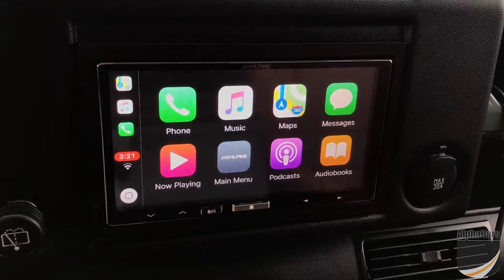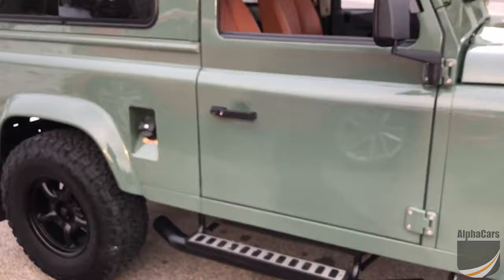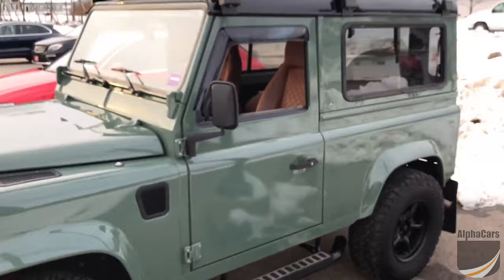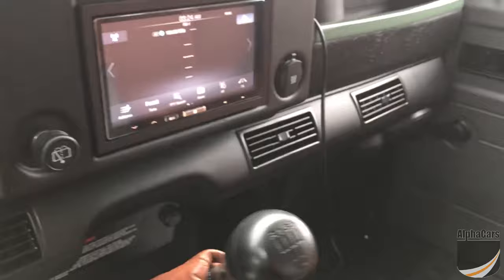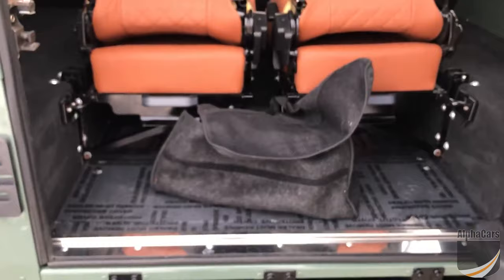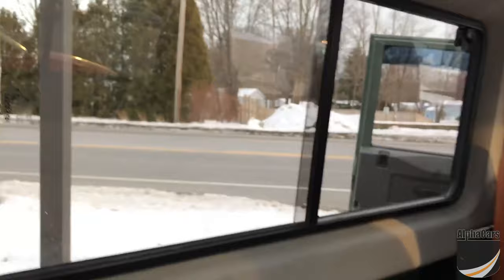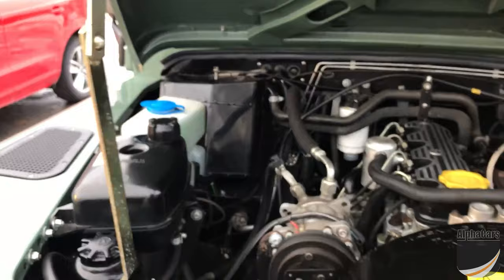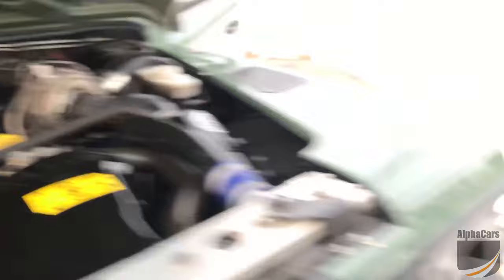1990 Land Rover Arkonik Defender 90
To see a full list of options be sure to check out our

Stock#: 476372

Take the legendary Land Rover Defender 90 & legendary coachbuilder Arkonik and you get this amazing Arkonik Defender. With only 5,359 miles since its re-imagination in 2015, this Defender is a masterpiece of both craftsmanship and unique heritage. This is your opportunity to own the nicest Land Rover Defenders available in the US for a fraction of the original sticker price of $145,000.

Vehicle History:
This Defender started life as a stock 1990 90. Then around 25 years later the esteemed coach builders Arkonik came about it and completely stripped the vehicle down to its frame to start the long process of reimagining it as a bespoke piece of art. Since almost all Arkoniks are commissioned pieces, this one then made its way from England to Pennslyvania where it spent its years in an enthusiast's collection. Even with such low mileage on an almost "new" vehicle, service was done regularly at a local Land Rover Specialist. From PA it then moved to its most recent enthusiast owner, a restauranteur in Maine. Unfortunately, due to a change in his commute, he felt it was best to trade the Land Rover into AlphaCars for a BMW X5 M-Sport that we had available.

Vehicle Condition:
A truly one of a kind restoration that is in impeccable cosmetic and mechanical condition. The exterior is coated in a classic Keswick Green paint that reminds you of the green moss you'd find in the forest. Moving to the pristine interior, the saddle brown leather on custom seats is free of any signs of wear and the upgraded seats offer wonderful support and comfort with a commanding view of the road and trails. Crank the Alpine stereo and slide open the windows for a truly unique experience. Something about the rugged nature of the Defender 90 just makes you want to drive and explore further than you have before.

Model Spotlight:
The 1990 Land Rover 90 Defender is a serious off-road machine. Built for resilience and can tackle any terrain with its manually operated four-wheel-drive system. The Land-Rover "Ninety" numbers represent the wheelbase in inches. A true masterpiece when coupled with Arkonik, this defender reminds you of a time long gone, with its throaty diesel engine and upright driving style. The Defender makes for a wonderful adventure vehicle. The 2+2 seating setup means that you can adventure with 4 comfortably and even load up the roof with gear and kit for a long weekend away from the hustle and bustle of the city. But then once you're back from your adventure, adorn you best tweed suite and take your loved ones out for dinner or to the theatre, the Arkonik Defender looks just as formidable on city streets as it does in the country.

Comprehensive Inspection Highlights:
We performed comprehensive vehicle inspection as well as maintenance and service updates. The entire vehicle was checked by our master technician who specializes in Land Rover. The vehicle was road tested and all functions tested. Including, electrical, drivability, and accessories.

Service Status: All maintenance items are up to date
Next Service:

Tires: FG All-Terrain T/A KO2 LT
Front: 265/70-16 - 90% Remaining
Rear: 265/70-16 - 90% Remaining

Brakes:
Front: 80% Remaining
Rear: 80% Remaining

We go a major step further than your typical pre-owned dealership. Using a sophisticated Paint Meter tool (by Elcometer) we tested each metal body panel of this Land Rover.

Noted Paint Readings (Mils):
Hood - 6.5ml
Door, Right Front - 7.0ml
Quarter, Right - 8.0ml
Trunk Lid - 6.5ml
Quarter, Left - 7.0ml
Door, Left Front - 7.0ml
Factory Readings Range: 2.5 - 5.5 mils.

Specializing in:
Ural Sidecar Motorcycles
Mercedes-Benz
BMW
Porsche
Audi
Infiniti
Alfa Romeo
MG

AlphaCars & Motorcycles
649 Massachusetts Ave, Boxborough MA 01719

178 Great Road, Acton MA 01720